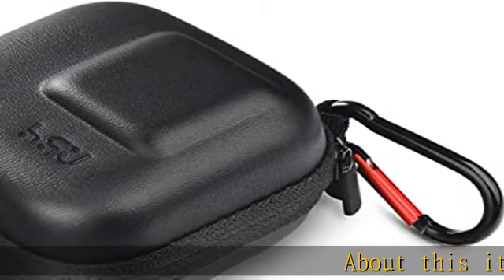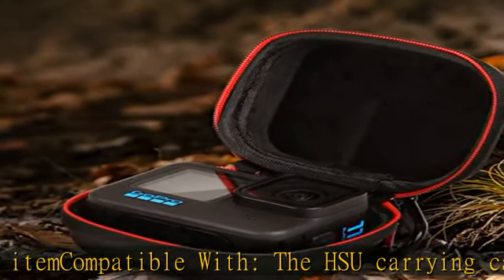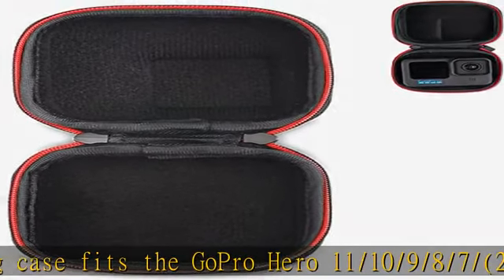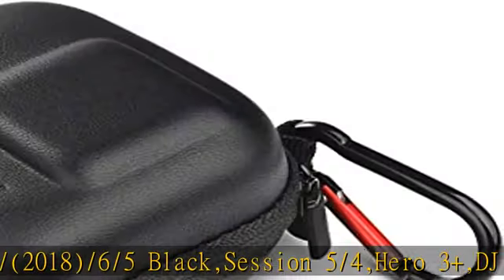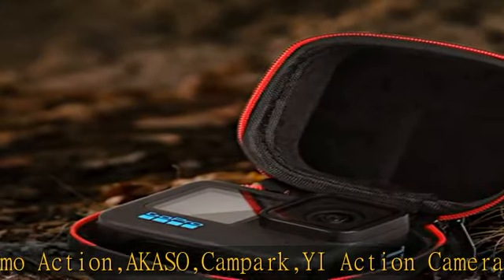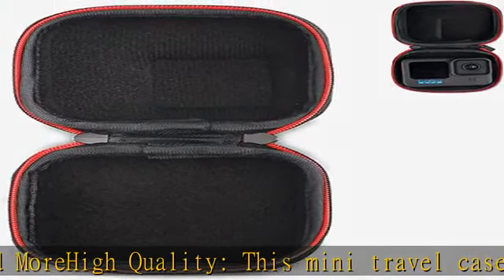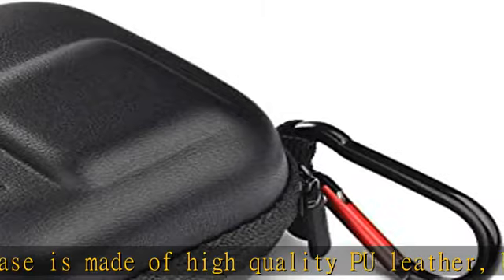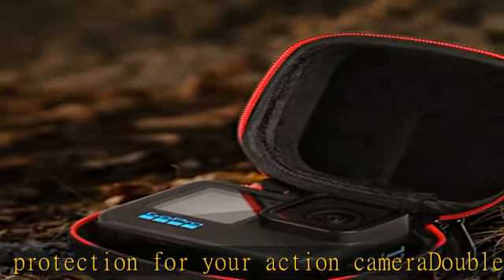HSU Mini Carrying Case Compatible with GoPro Hero 11/10/9/8/7/(2018)/6/5 Black,Session 5/4,Hero 3+,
HSU Mini Carrying Case Compatible with GoPro Hero 11/10/9/8/7/(2018)/6/5 Black,Session 5/4,Hero 3+,AKASO/Campark/YI Action Camera and More，Protective Security Bag